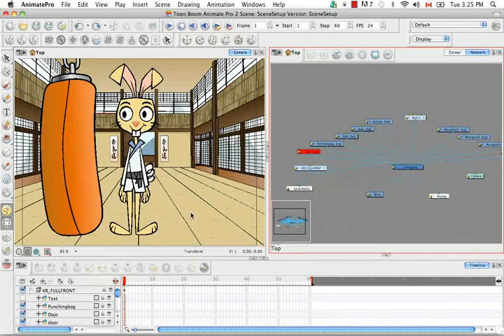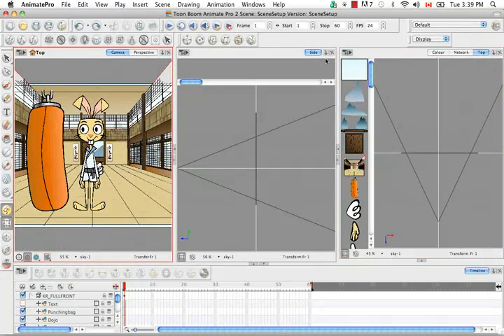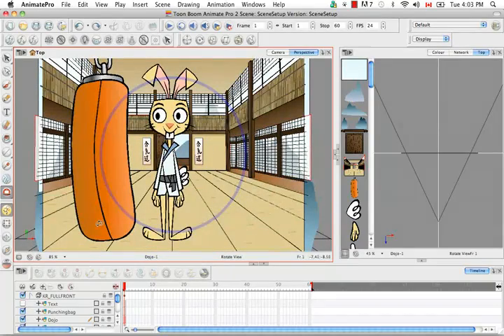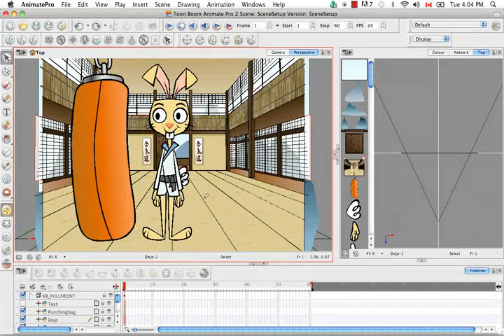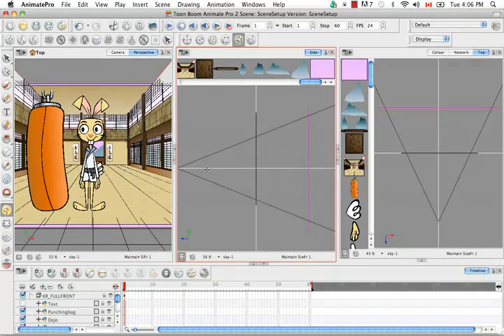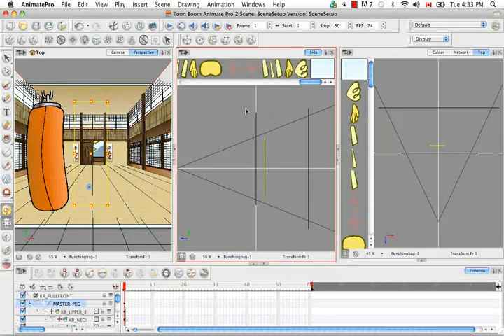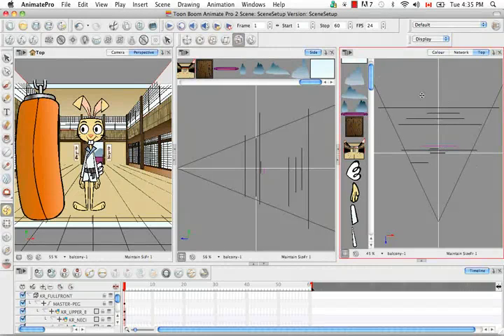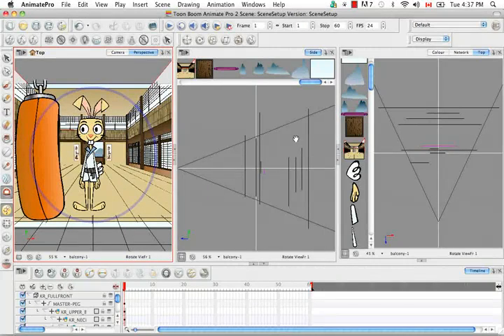66CreatingAMultiplane_High_H264_300_720x480.mp4